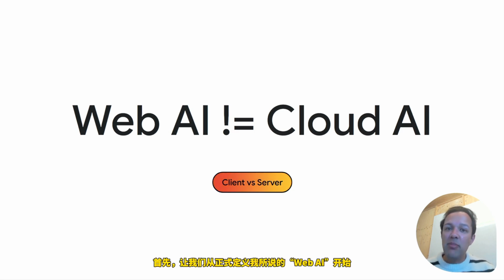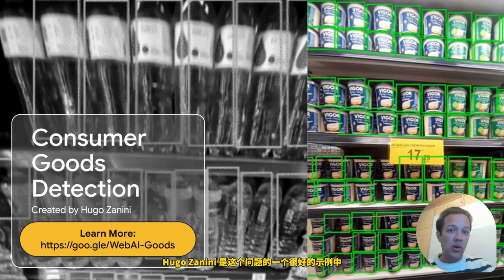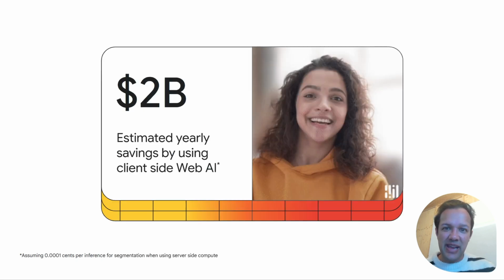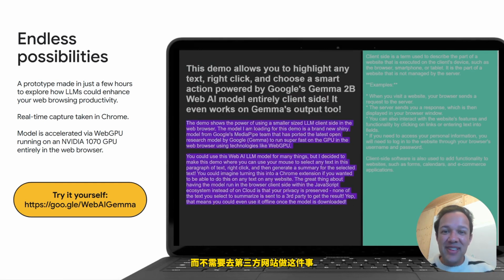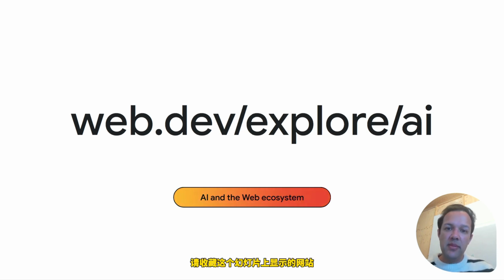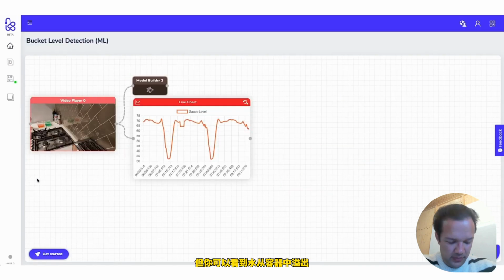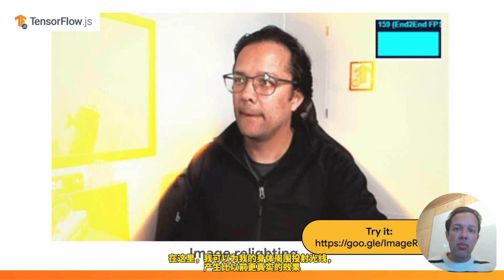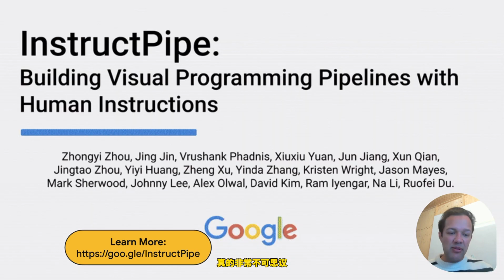Web Apps of the futurewith Web AI@JasonMayes_FEDAY2024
Jason Mayes
Web AI Lead, Google

仅在过去2年中,Web AI库和模型的下载量就超过了10亿次。如果您还没有在客户端使用机器学习,现在是时候看看它能带来什么,以及它为您的业务带来的好处,例如更低的成本、终端用户的隐私保护以及适用于实时应用程序的低延迟响应,相比基于云的解决方案而言。

了解谷歌Web AI最新情况,并发现可以在浏览器中完全脱机运行的新一代生成式AI模型,以及来自Chrome、TensorFlow.js、MediaPipe、Core ML、Visual Blocks等的关键更新。

这是一场不容错过的演讲,适用于任何从事Web工作(或使用JavaScript)的人,让你能够比以往任何时候都更快地实现你的AI驱动创意。